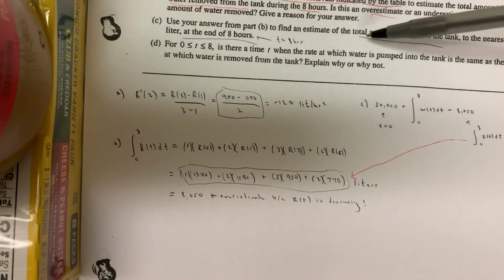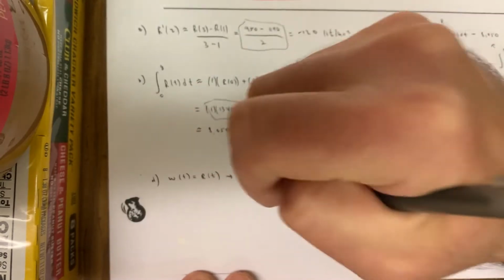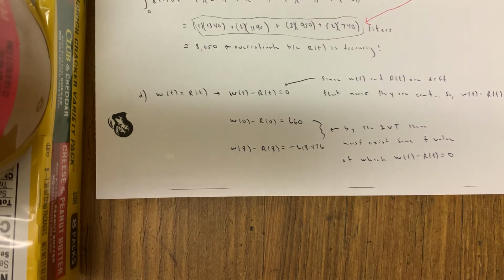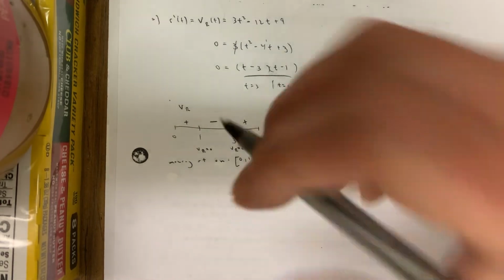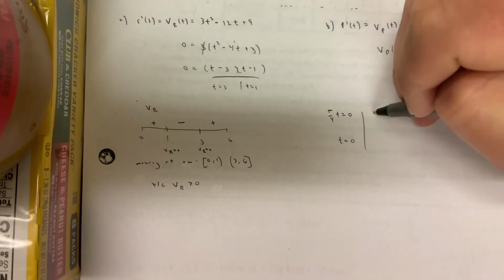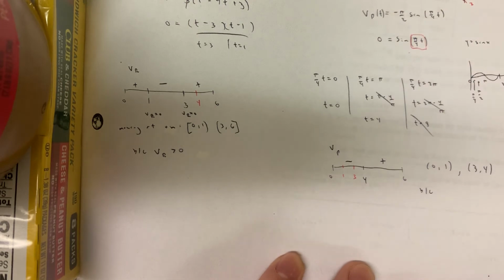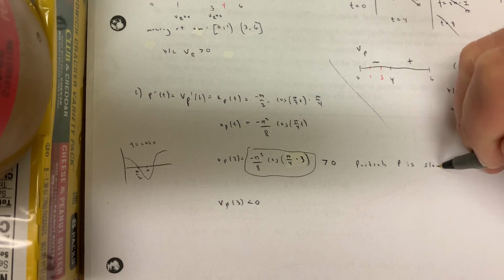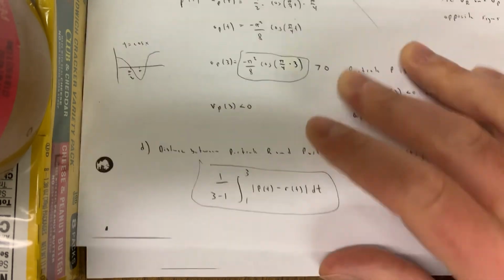5.2 FR Practice